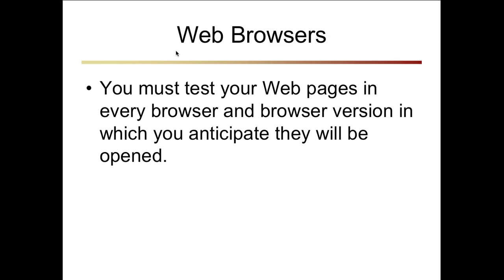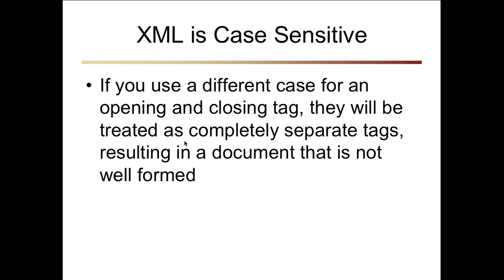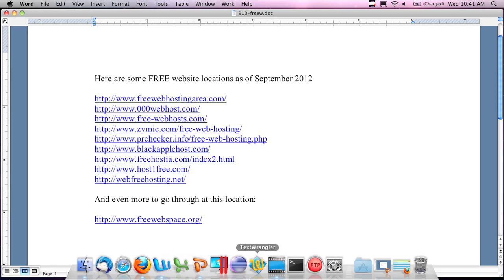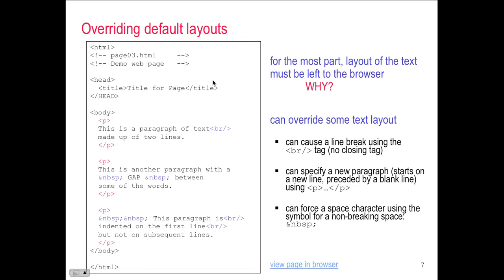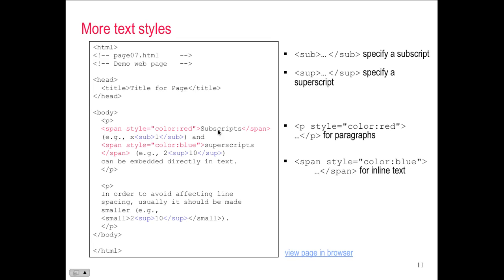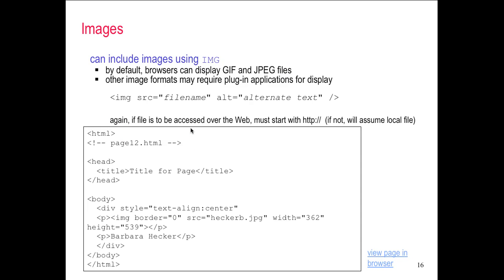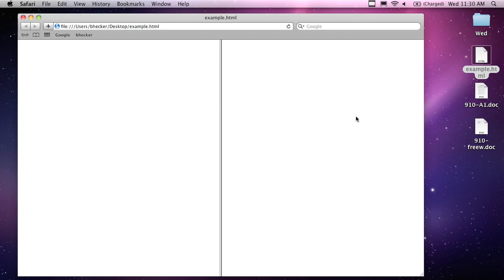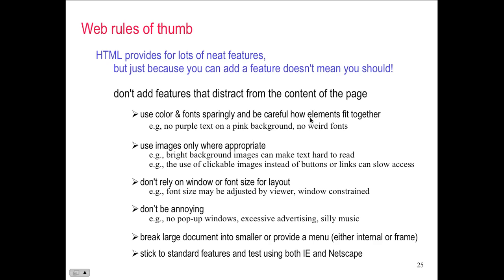HTML/CSS Lecture 3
This lecture goes over basic HTML tags and their use. Tables, Frames, Text Formatting, Lists and other basic HTML tags and their use are discussed. The lecture provides a nice overview of basic HTML Tags and Elements.